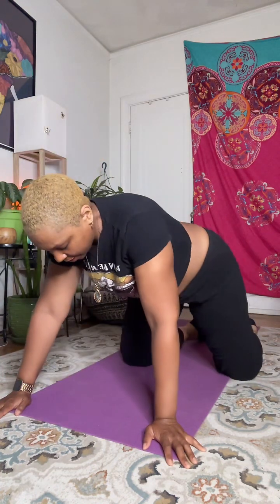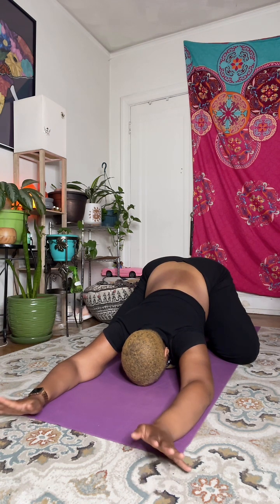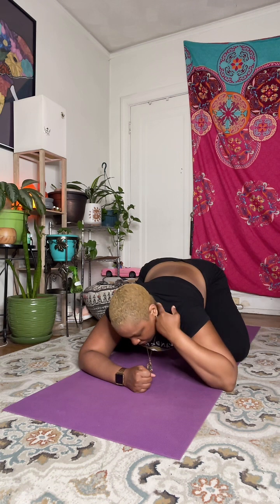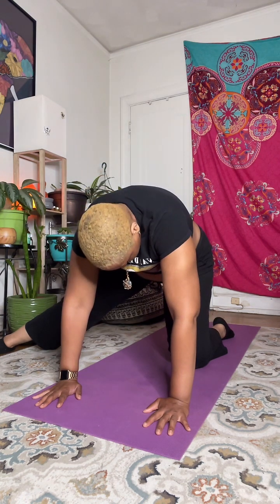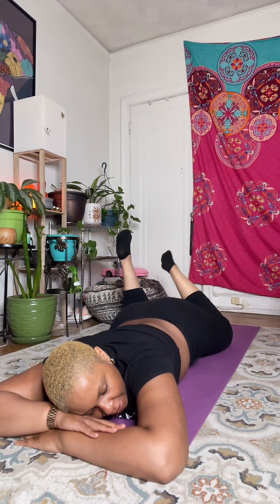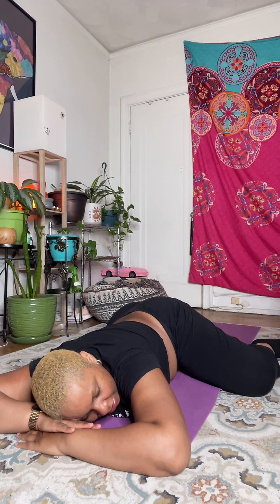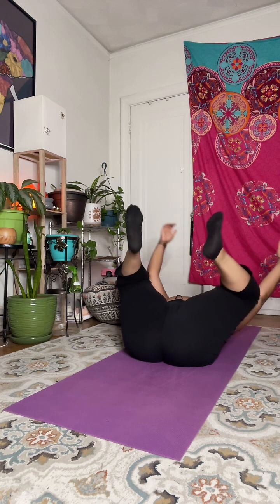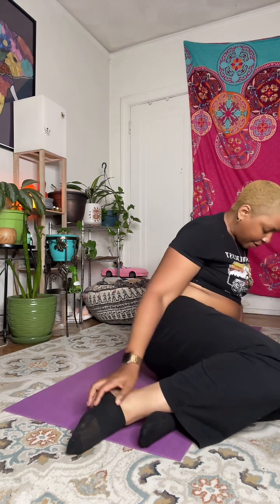Gentle January Day 11: 35 Minute Gentle Bedtime Yoga | Relaxing Yoga for a Restful Sleep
Please read this disclaimer carefully before participating in any online yoga classes provided by Pieces of Meesh.

1. Consultation with a Healthcare Professional:
Before starting any new exercise program, it is advisable to consult with your healthcare provider, especially if you have any pre-existing medical conditions, injuries, or concerns regarding your health.

2. Personal Responsibility:
By participating in our online yoga classes, you acknowledge that you are responsible for your own health and well-being during the practice. Listen to your body, modify poses as needed, and take breaks whenever necessary.

3. Assumption of Risk:
Yoga involves physical activity, and while the instructors strive to provide safe and effective instructions, there is always a risk of injury. By participating, you voluntarily assume all risks and responsibilities associated with the practice.

4. Online Environment:
Ensure that you have a safe and suitable space for your practice. Clear the area of any obstacles, use appropriate equipment, and take precautions to prevent any accidents or injuries during the session.

5. Notification of Injuries:
If you experience any pain or discomfort during the practice, stop immediately and seek medical attention if needed. Inform the instructor of any injuries or concerns before or during the class.

6. Not a Substitute for Medical Advice:
The content provided in our online yoga classes is for informational and educational purposes only. It is not a substitute for professional medical advice, diagnosis, or treatment.

7. Modifications and Adjustments:
Instructors may offer modifications and adjustments, but it is your responsibility to decide whether to follow those suggestions based on your own comfort and ability.

8. Technology Issues:
Participants are responsible for ensuring a stable internet connection and suitable device for participating in online classes. Pieces of Meesh is not responsible for any technical issues on the participant's end.

By participating in our online yoga classes, you acknowledge that you have read, understood, and agreed to the terms of this disclaimer.

Pieces of Meesh reserves the right to modify or update this disclaimer at any time.

Class description:

Bedtime Yoga for Stress & Tension Release

This gentle class is designed to help you wind down and prepare for a peaceful night’s sleep. Through calming stretches and relaxing breath work, you’ll release the day’s stress and ease into tranquility. Perfect for all levels.

What to Expect:

Slow, intentional movements
Mindful breathwork and meditation
Gentle stretches to improve flexibility
Relaxation techniques to unwind and de-stress

Who Should Attend:
This class is suitable for all levels, including beginners. It is particularly beneficial for those seeking a slower-paced practice or individuals looking to enhance their mind-body connection.

Not Recommended for:
Please note that this class is not recommended for pregnant women. If you are expecting, I recommend exploring prenatal yoga classes specifically tailored to support you during this special time.

Benefits:

Stress relief
Improved flexibility and mobility
Enhanced breath awareness
A sense of calm and tranquility

What to Bring:
Bring a yoga mat, comfortable clothing, and an open mind. Feel free to bring any props or blankets to make your practice even more comfortable.

Join me on the mat for a rejuvenating experience as we harmonize breath and movement, finding ease in every posture. Let's cultivate a sense of serenity together.

Note: Always consult with your healthcare provider before starting any new exercise program, especially if you have pre-existing health conditions.